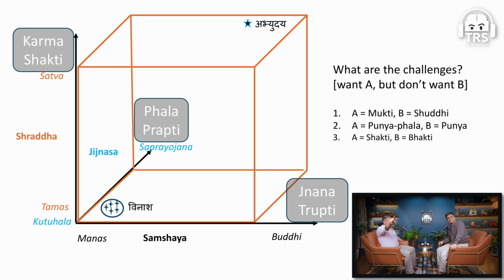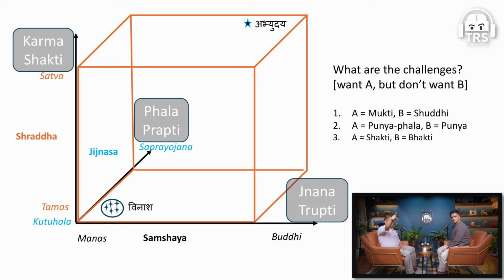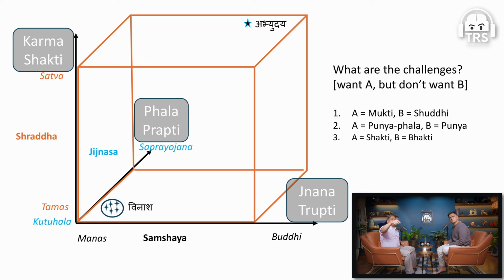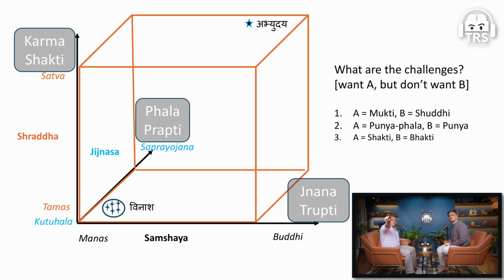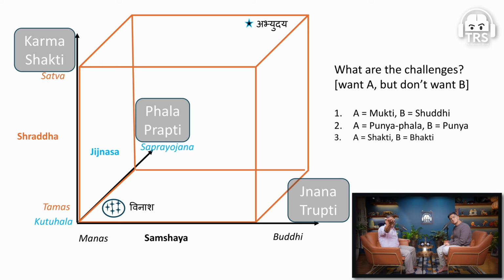Shri Krishna’s Biggest Career Advice For Success (From The Bhagavad Gita)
Welcome to another deep-dive episode on The Ranveer Show, featuring the return of the brilliant Nilesh Oak. Today, we explore one of my favorite subjects: the historical reality of Shri Krishna. This conversation goes beyond mythology, delving into real evidence and scientific dating of Krishna's life - proving that he lived over 7,500 years ago. We explore Krishna’s role in the Mahabharata, the story behind Dwarka’s destruction, and how ancient texts align with modern astronomy.

If you’re passionate about discovering the scientific side of ancient stories and the timeless wisdom of Krishna, this is a must-watch.

About :
TRS Clips is a collection of SHORT CLIPS from The Ranveer Show podcast. Enjoy our latest knowledge-fueled videos from the BeerBiceps team. Every conversation on TheRanveerShow is intellectual, deep & progressive. We cover everyone from entrepreneurs to Bollywood film stars to even athletes.

Today, The Ranveer Show or TRS - Happiness Through Curiosity. A show where we host the world's greatest success stories and try digging out their secrets to success. Every conversation is an EXTREME learning experience for the viewer.